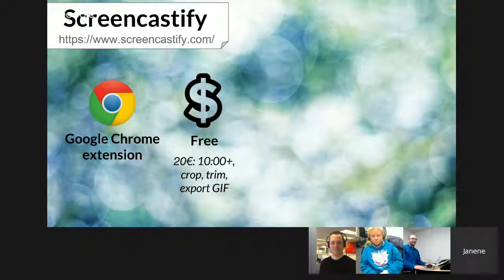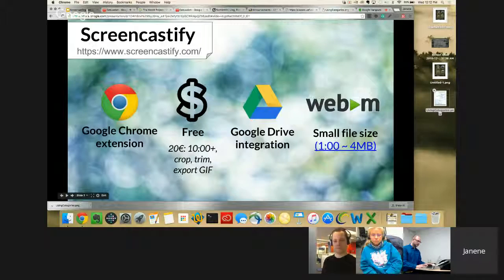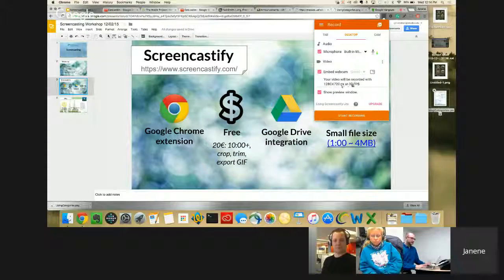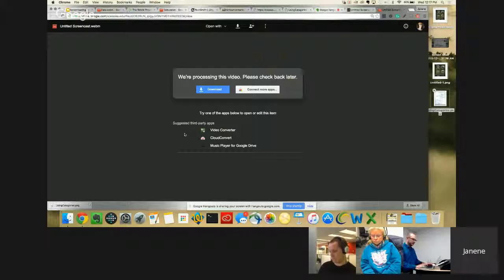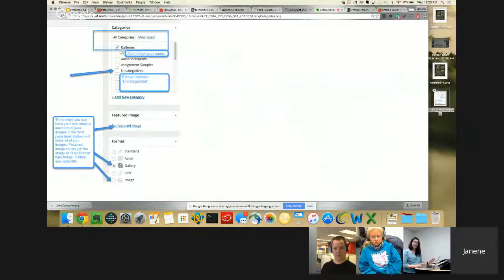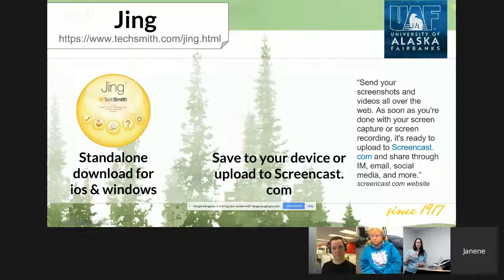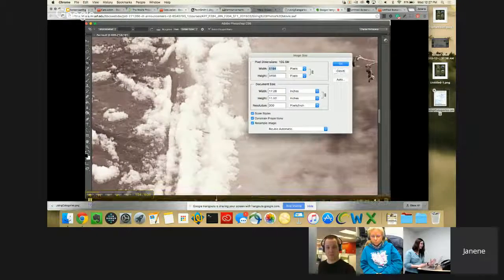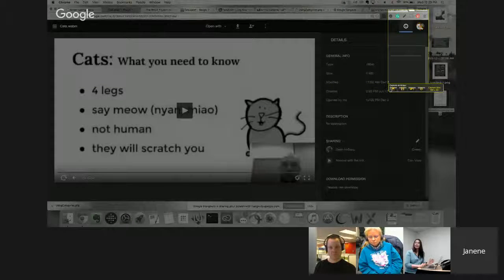Special Topics: Screencasting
Join Janene McMahan and the Design Team for one-hour of Tips, Tricks and Free Tools used for Screencasting. You'll be using Screencastify or TechSmith Jing to capture lecture content, give grading feedback, or demonstrate quick ideas for your students.